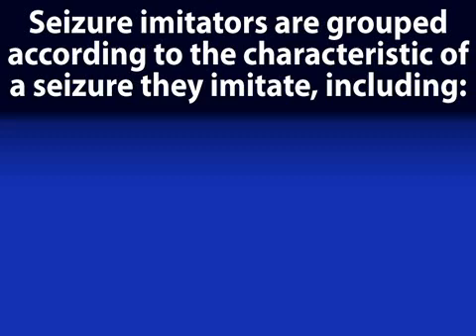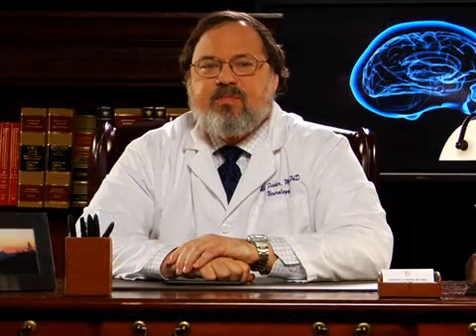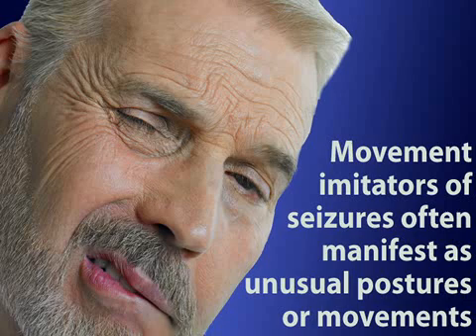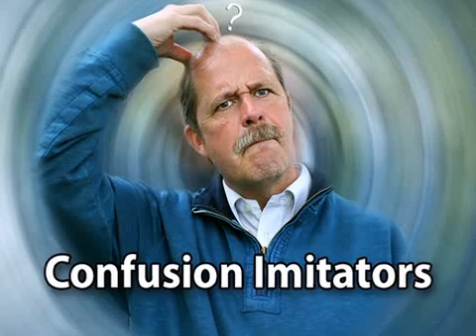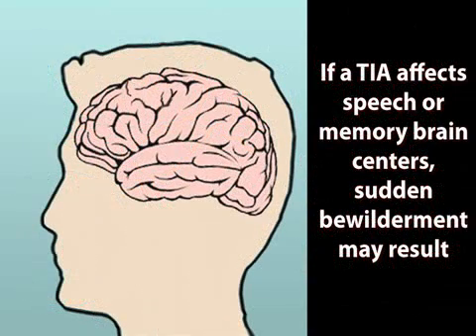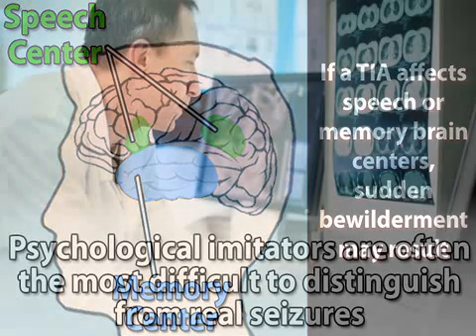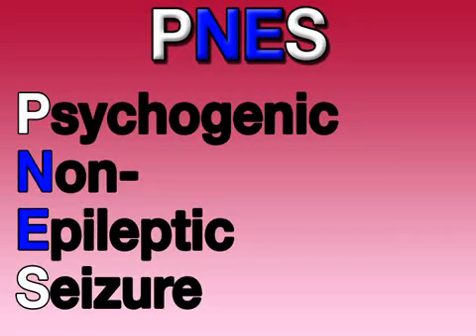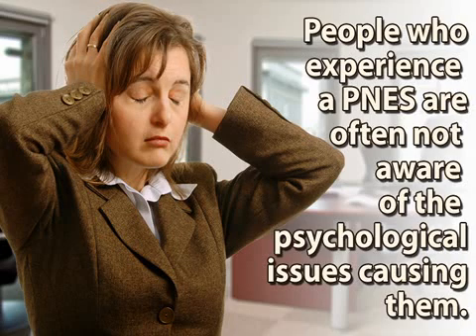Seizure Imitators Overview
Seizures can be scary, but they are often manageable once diagnosed, however, what if what you are experiencing isnt really a seizure? This video presents an overview of seizure imitators.